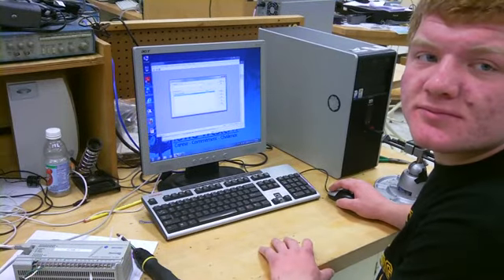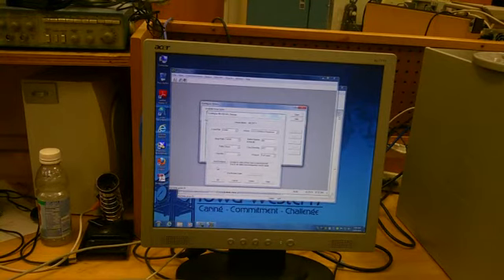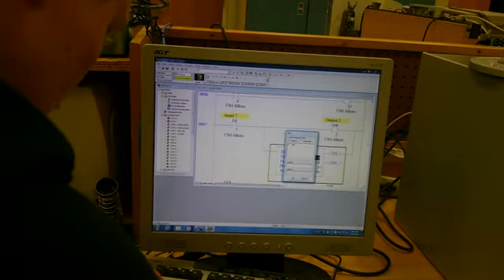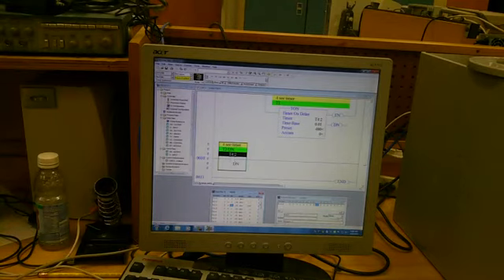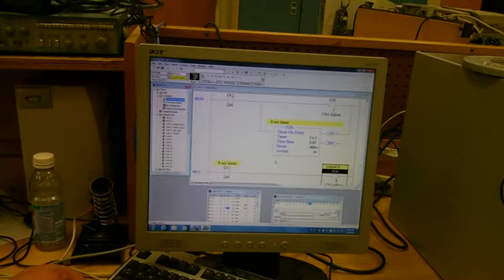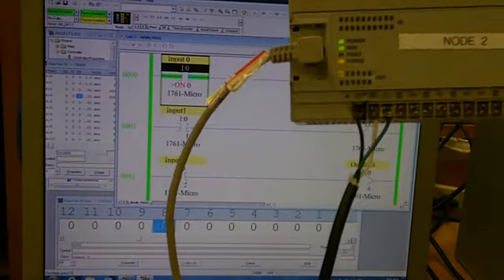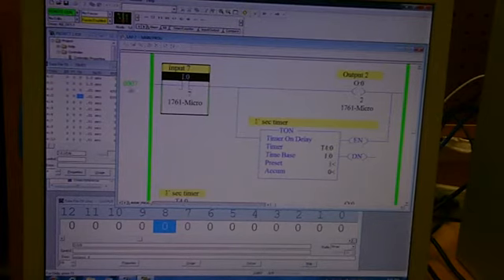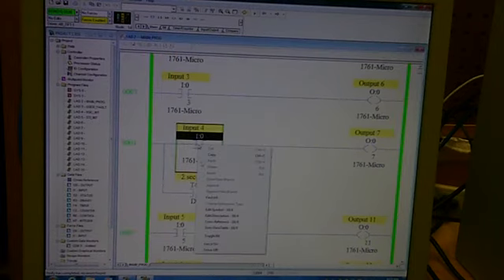Industrial Electronics Project 1